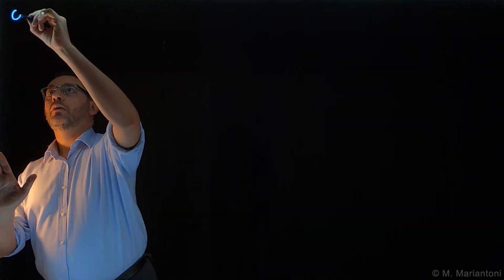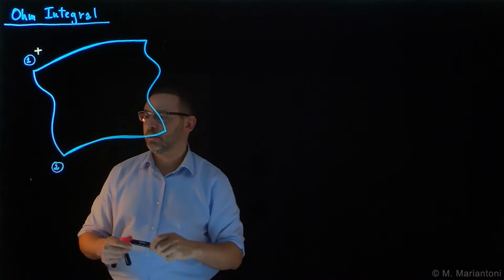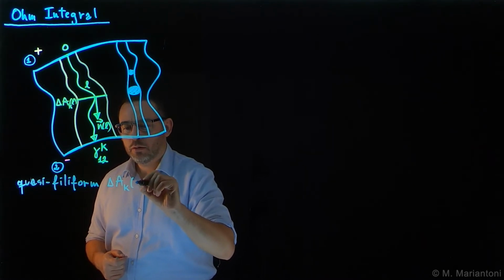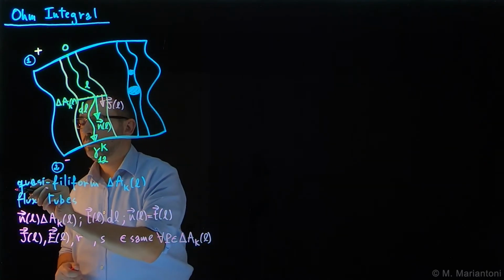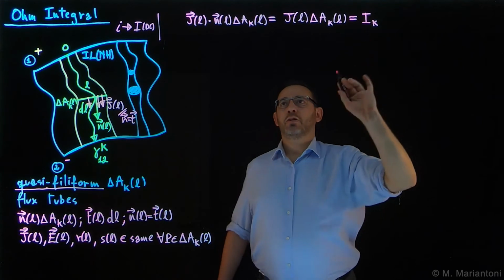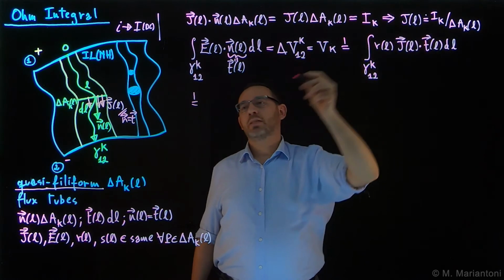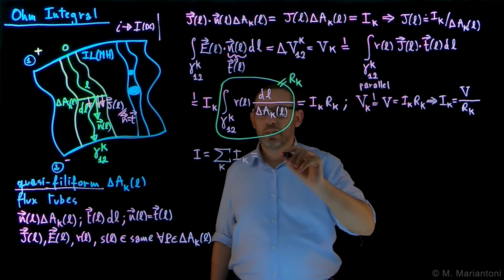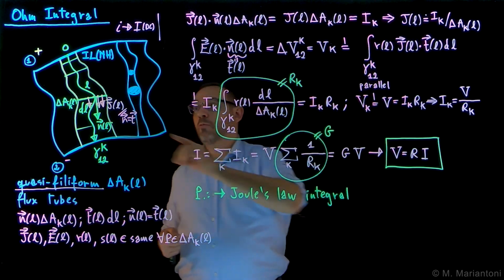69 Ohm Integral